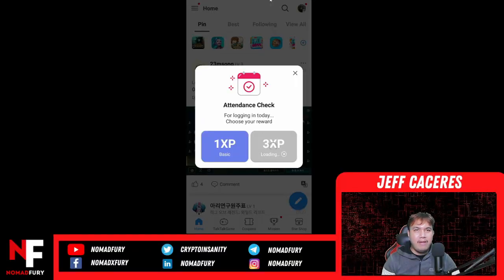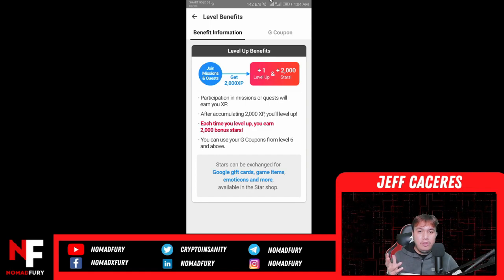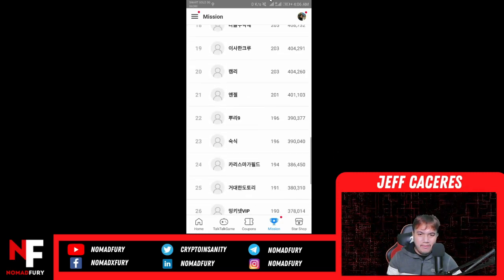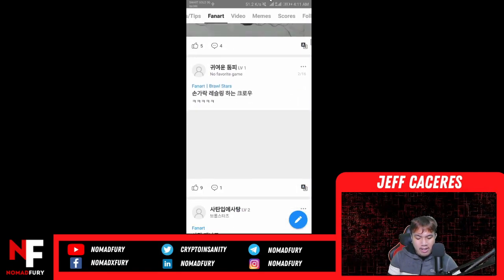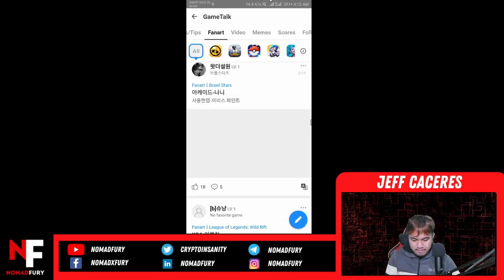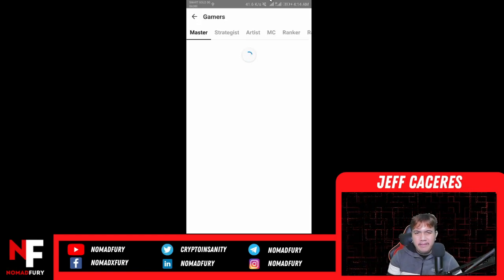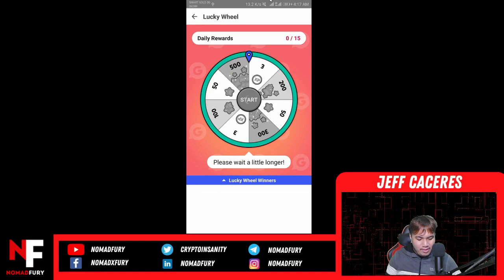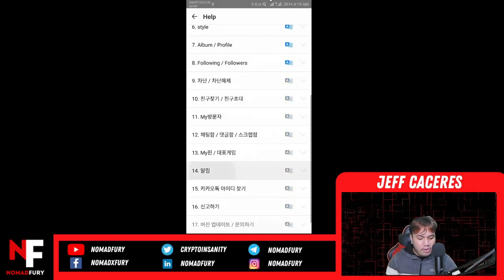Ludena Protocol: Testing the GameTalkTalk English version on my Android phone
I'm back once again for another video peeps! I know that this was supposed to be published last month after my amazing interview session with global marketing manager Amanda Joki, but it's better late than never peeps! Anyways, watch me test the GameTalkTalk English version on my Android phone that was connected to my desktop computer.